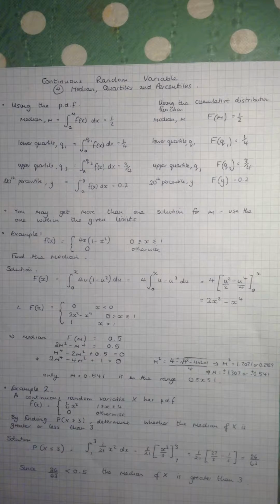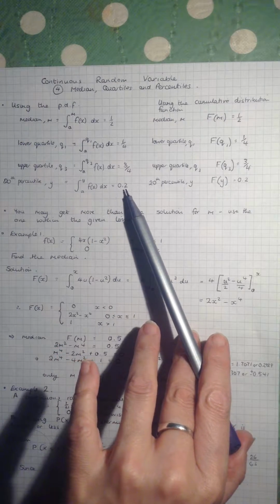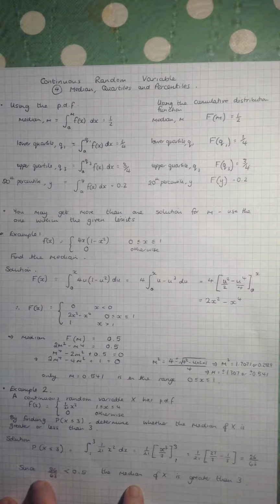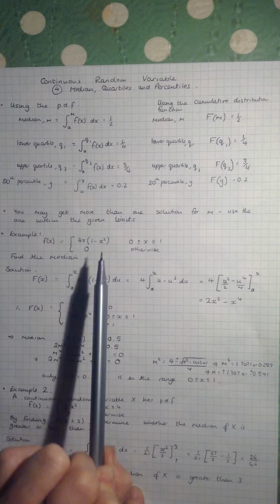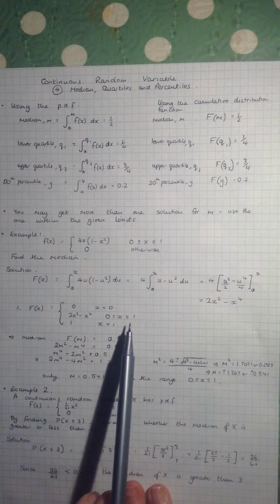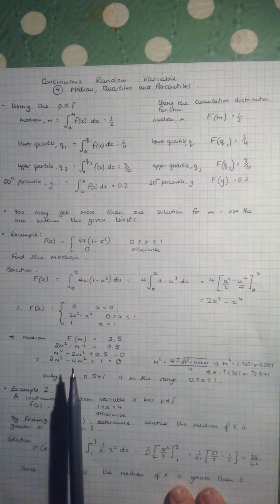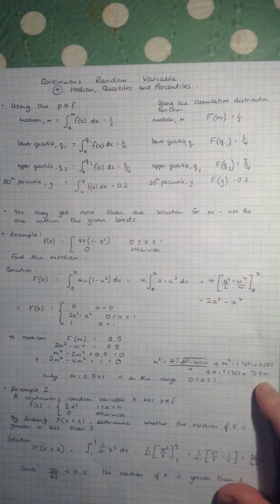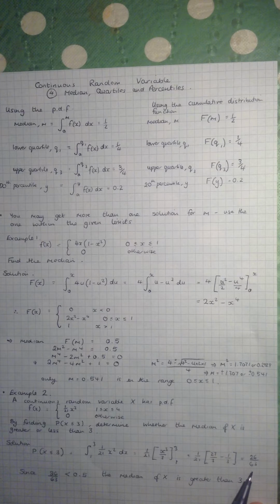CRV 4 Median